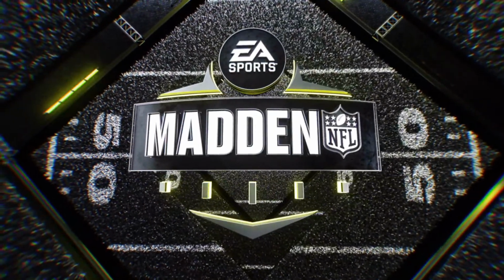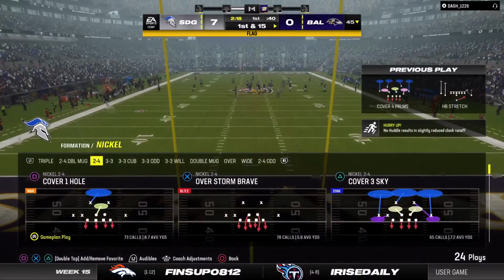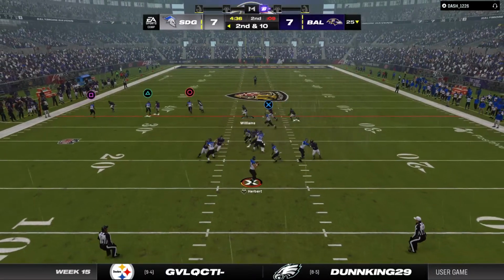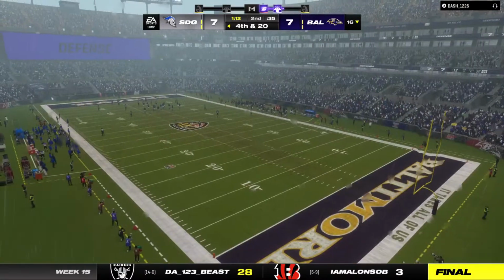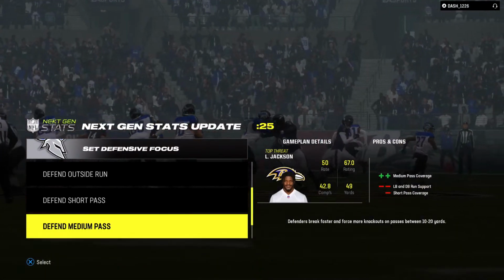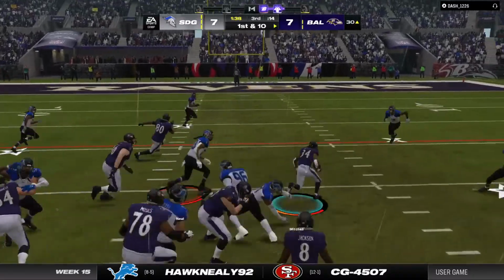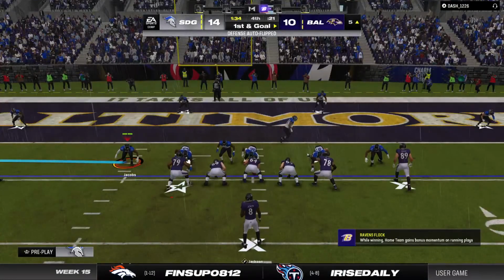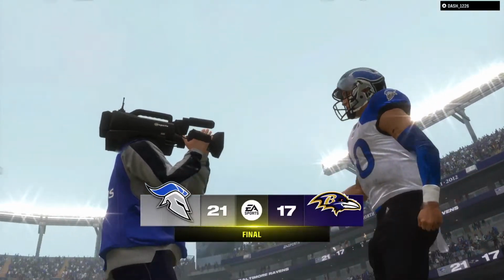Madden 24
Online franchise ravens